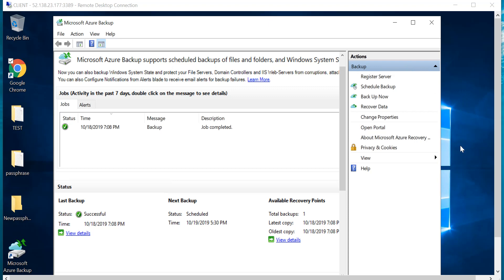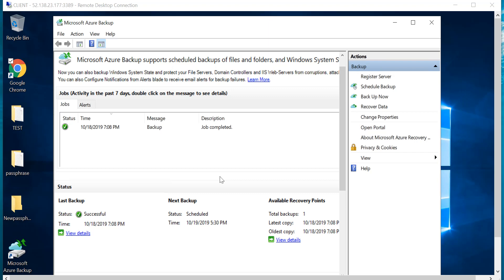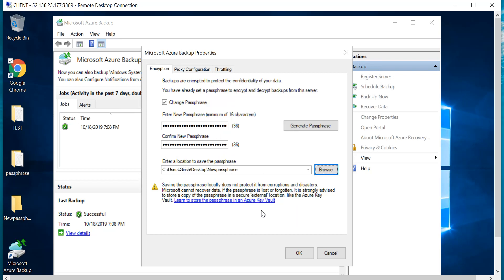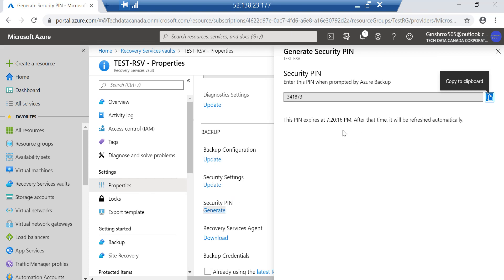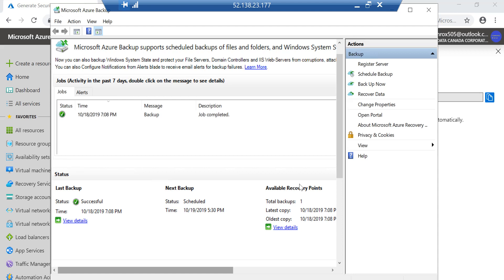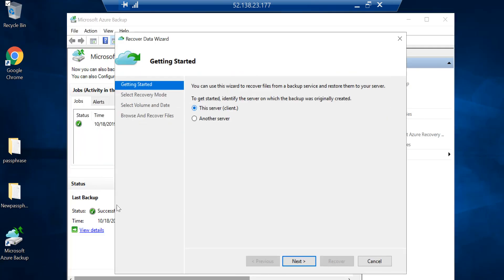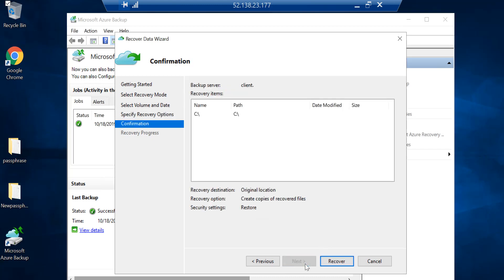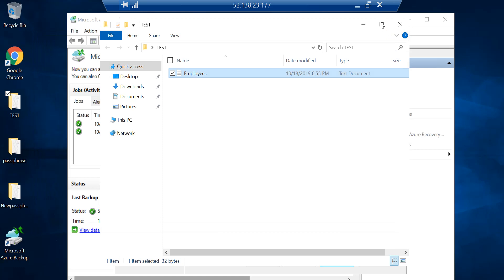Azure - Backup(Changing Passphrase) !!!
Azure Backup(Changing Passphrase using PIN)